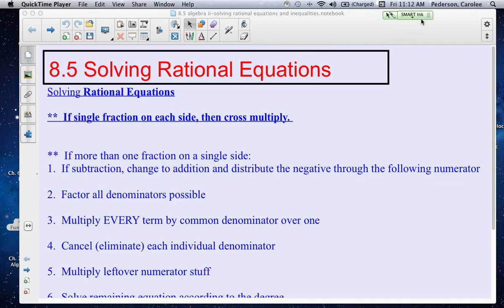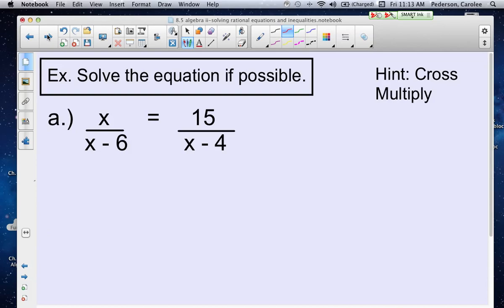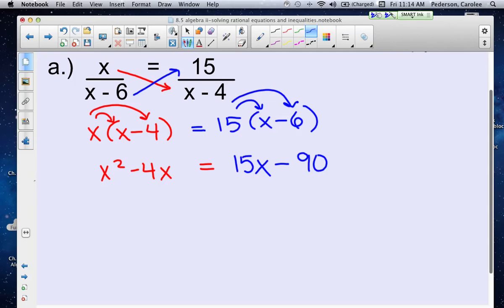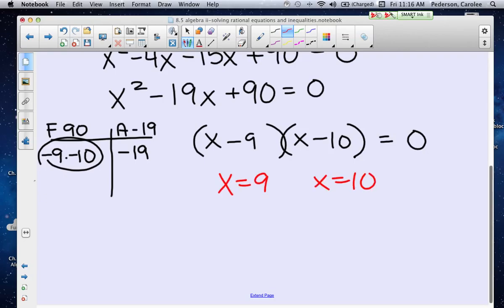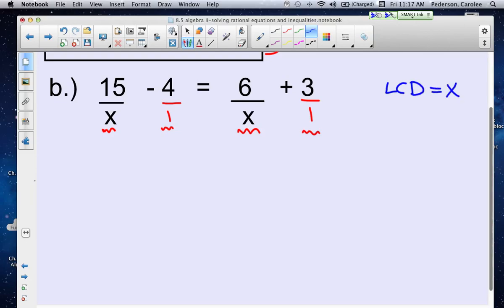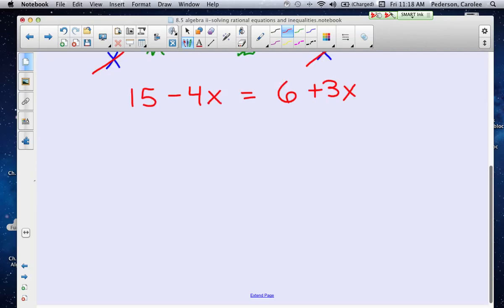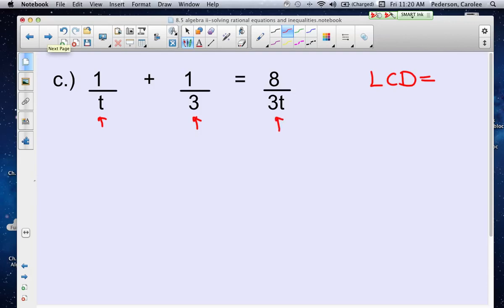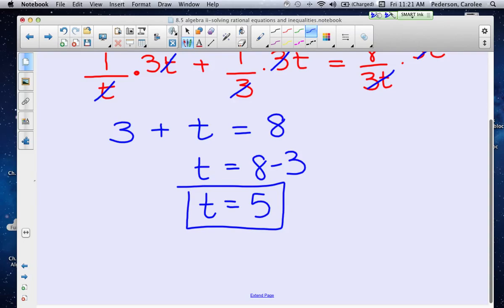8 5 Part 1 Algebra II